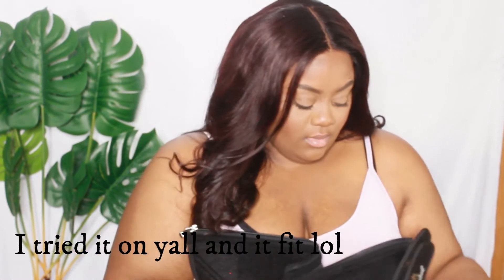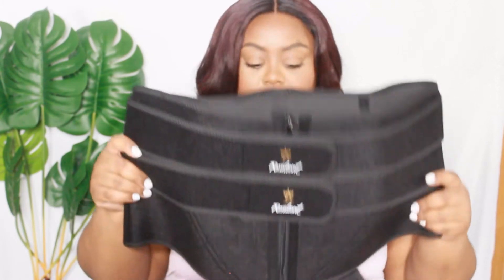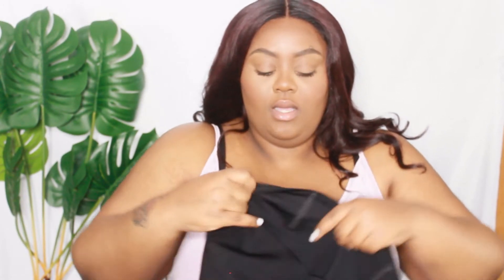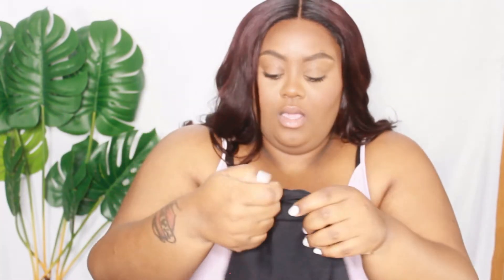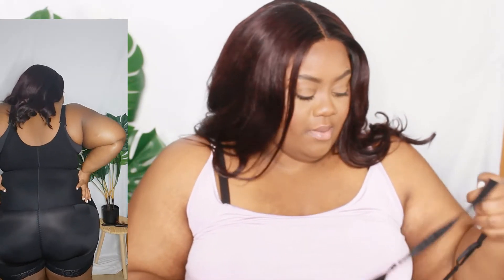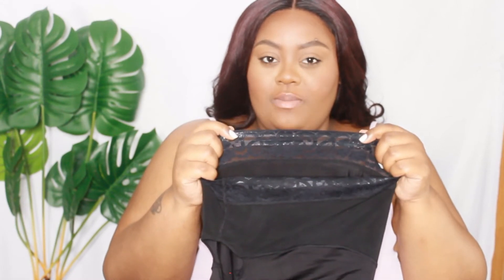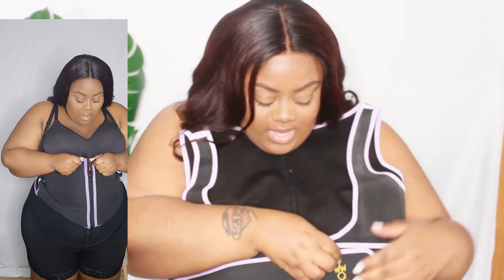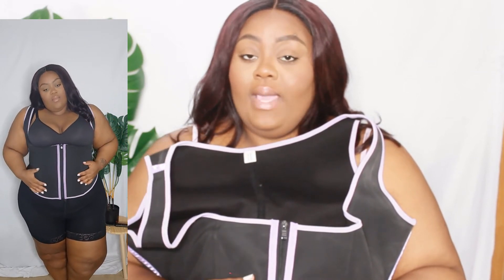Shape Wear-QUEEN Resilient-Up to 9xl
Sale on all products right now

Save Money These Sites
Honey

camera used
canon t3

Video editor
Filmore X

instagramiam @glindadotson
Hair company Instagram- @theglamhousecollection